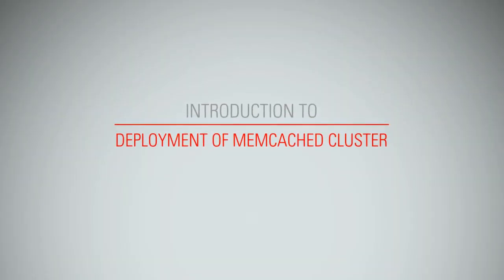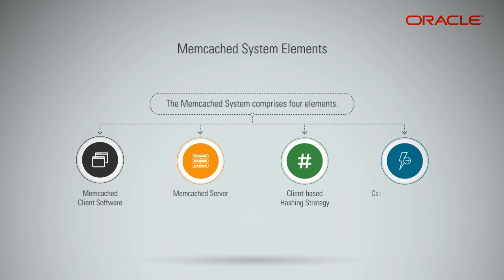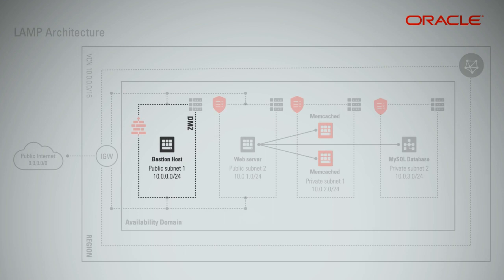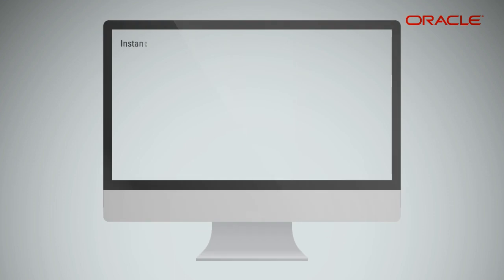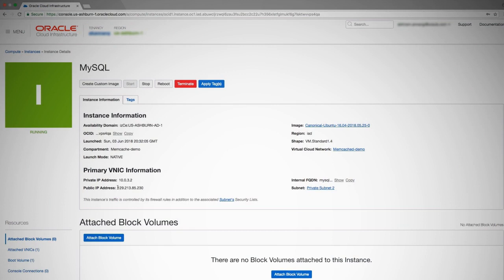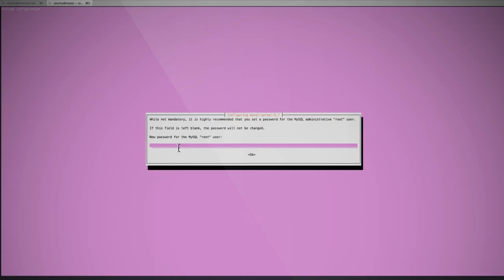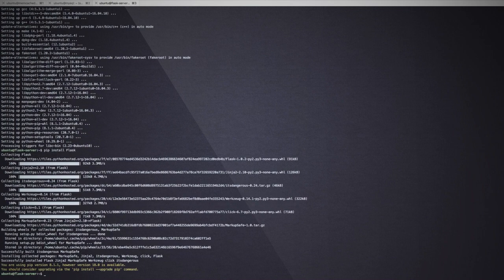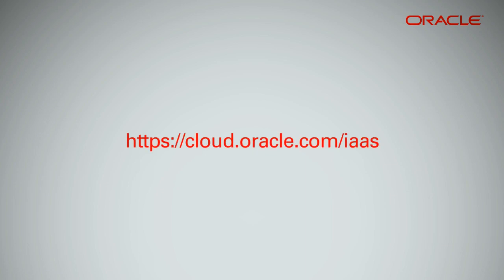Deployment of a Highly Available Memcached Cluster on Oracle Cloud Infrastructure using Terraform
Memcached is a widely adopted in-memory cache that will allow you to get the most out of your website. This video demonstrates the different scenarios for deployment of Memcached Clusters on Oracle Cloud Infrastructure using Terraform.
1080p/720p HD.